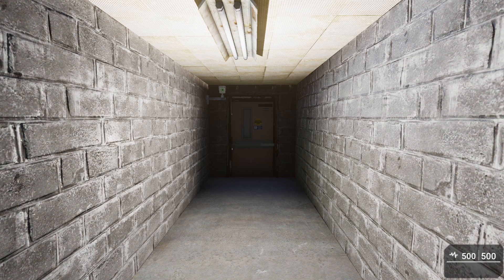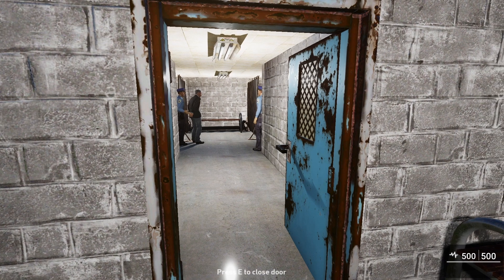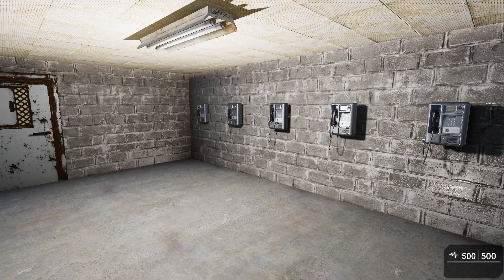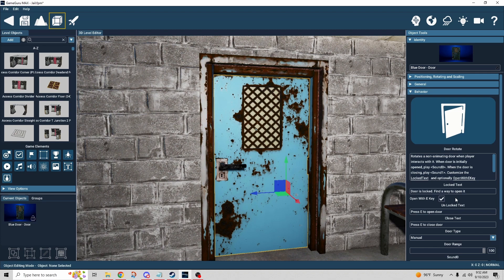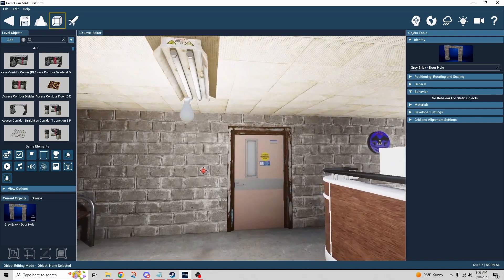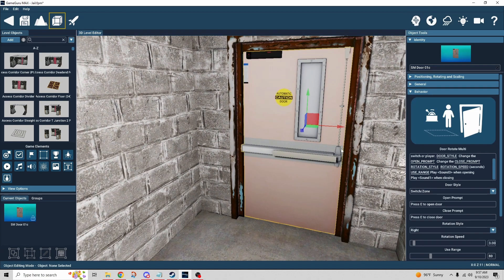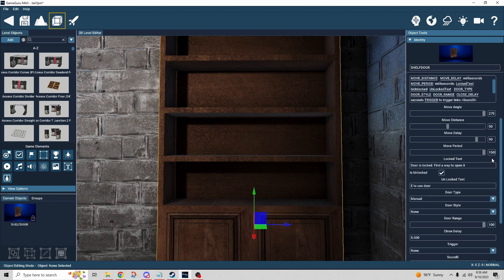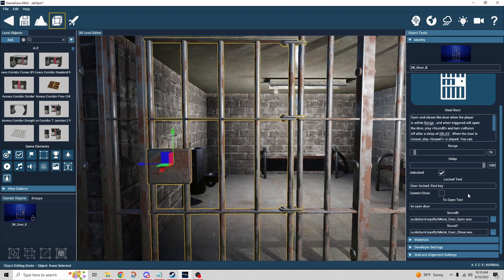GameGuru Max Tutorial - Door Behaviors Explained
In this GameGuru Max tutorial, we're unlocking the doors to creativity as we explore the six dynamic door behaviors that will transform your game world! Whether you're new to game development or a seasoned pro, understanding the intricacies of these door behaviors is crucial for creating immersive gameplay experiences.

🚪 Behind Every Door: Join us as we delve into the world of GameGuru Max door behaviors. We'll leave no knob unturned, or door unopened, as we explore the unique features and applications of each type:

Oneway Door: Discover how to create doors that can open, shut automatically, and then never be opened again!

Rotating Doors (animated & non-animated): Learn to design rotating doors, ideal for turning just about anything into a door.

Door Rotate Multi: Want your door to be activated by a switch or zone? We have you covered with this versatile rotating door behavior.

Door Slide: Slide into the details of sliding doors, essential for modern and futuristic game settings.

Steel Door: Available to owners of the Dungeons and Labyrinths Booster Pack, this new behavior is similar to other door behaviors, but does have one unique feature that shouldn't be overlooked.

*Did I say 6? Well I'll explain that in the video, don't worry.

I'll guide you through the setup, customization, and fine-tuning of each door behavior, ensuring you're equipped to create the perfect doors for your game's narrative and gameplay needs.

Join us on this journey of discovery, and let's keep the door to your game design dreams wide open! 🎮🔓

Special thanks to Glitched Pixels for his Max Correctional Facility sign!

Credits:
"Heavy Mechanical Door Open" by lowpolygon is licensed by Creative Commons 0